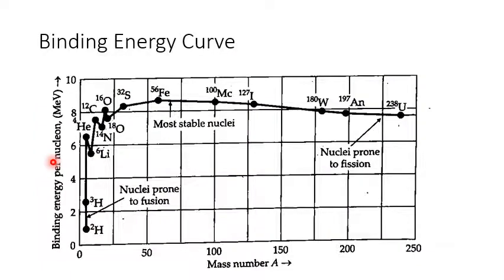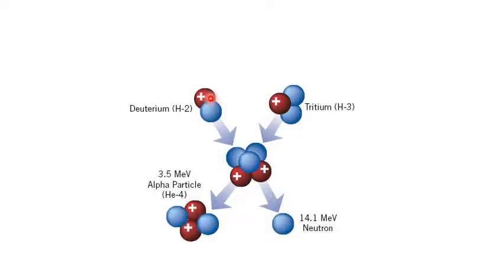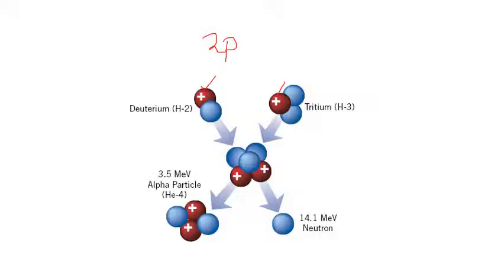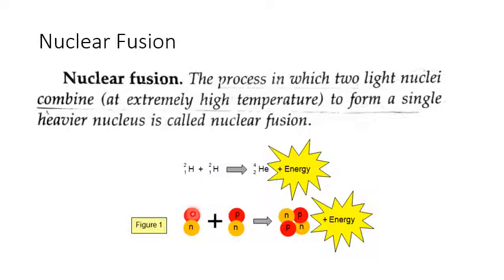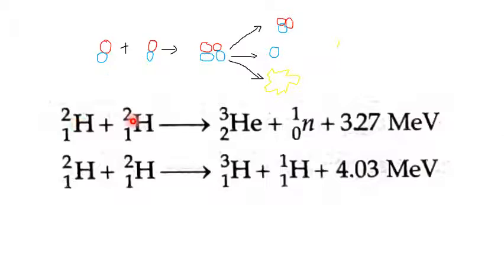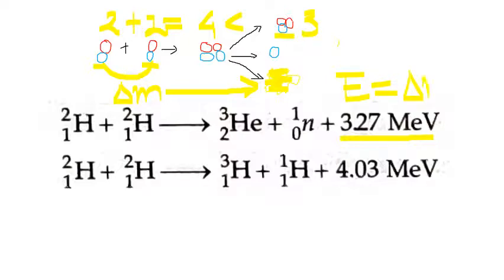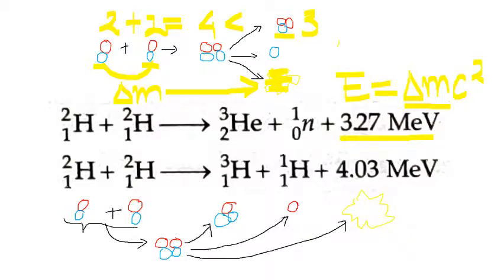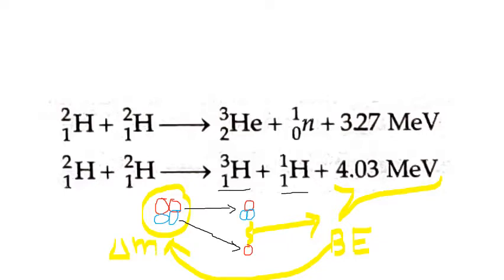Lesson 57 | Nuclear Fusion | Class XII | Physics